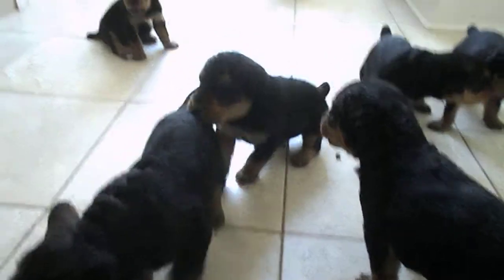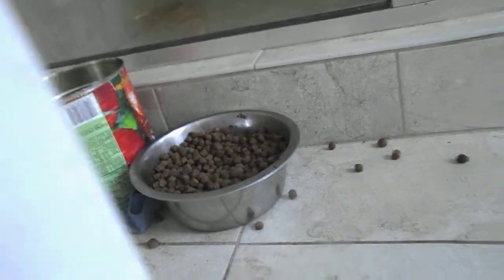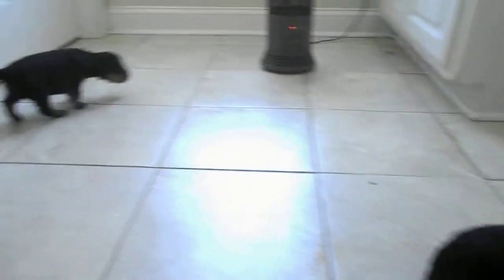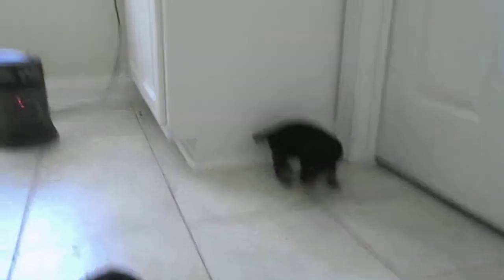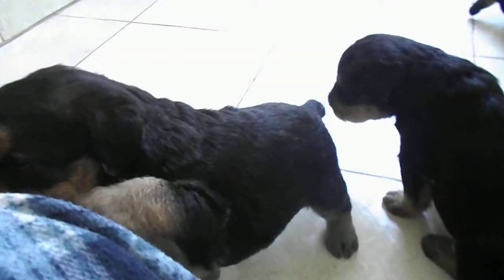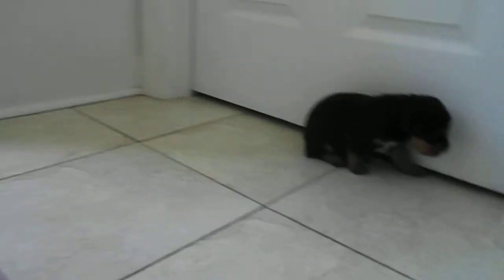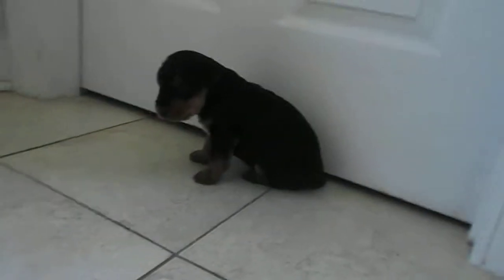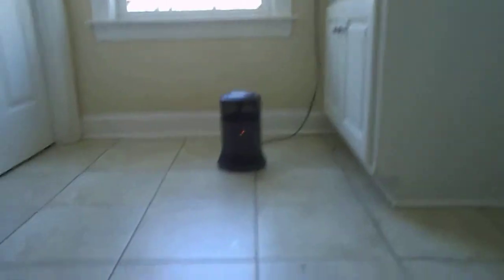S & S Family Airedales Video of Airedale Puppies 3 Weeks Old - Part 2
A short look at our Airedale Terrier puppies that we have available for sale.  They are listed on PuppyFind.com as NC Best Girl or Boy 1 and so on.  We have 5 boys and 1 girl available for sale.  They are 3 weeks old.  Puppies are becoming much more active and vocal.  They are plump, healthy and happy little puppies.   Not ready to run yet, but shouldn't be too much longer.  They are starting to play with each other quite a bit too.  Typical barking, growling and shoving each other around kind of stuff. Mom still spends most of her time with them.  I'll start to offer their mom and them some warm, wet Purina Puppy Chow in a few days.  It won't take long for them to catch on when they see their mom eating. At 4 weeks, they'll be eating in addition to nursing.